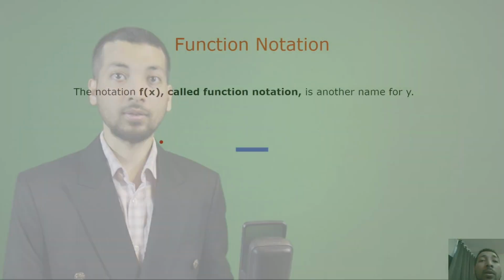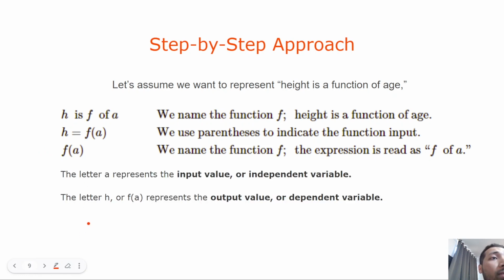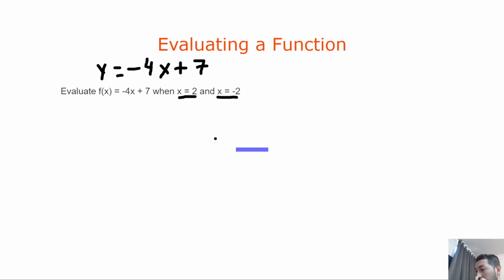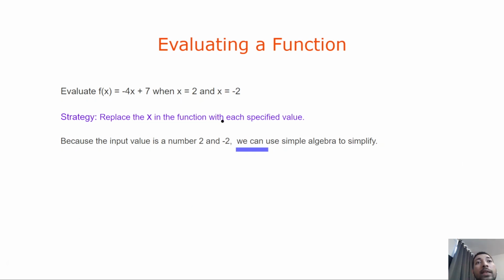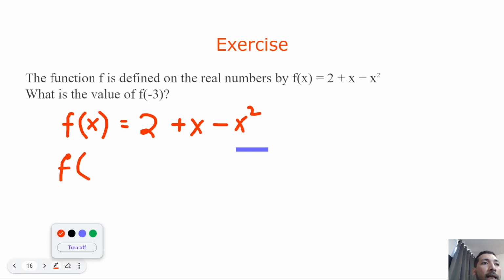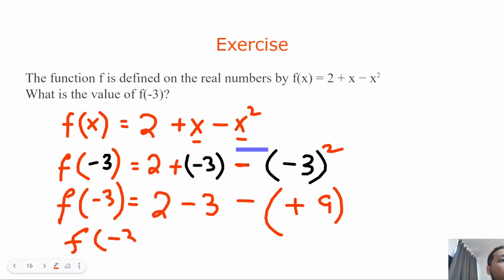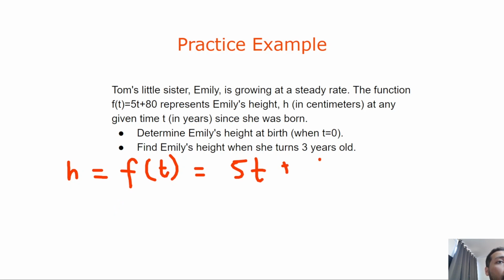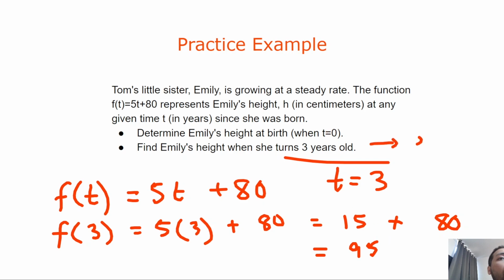Function Notation and Evaluating Functions | Algebra One Essentials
Learn all about function notation and how to evaluate functions in this essential Algebra One tutorial! 🧮 Understand what function notation means, how to interpret 𝑓(𝑥), and how to evaluate functions for specific values. This lesson simplifies complex concepts with clear examples, real-world applications, and step-by-step guidance.

Ideal for 8th and 9th-grade students looking to strengthen their understanding of functions and prepare for advanced Algebra topics. 🚀

🎯 Want guaranteed Algebra success? Join my Algebra Mastermind System, where I help students achieve A/A+ grades—or I’ll work with them for free until they do!

🌟 Limited Opportunity: Only 10 exclusive spots are available this month for students ready to double their learning speed and master Algebra in just 12 weeks.